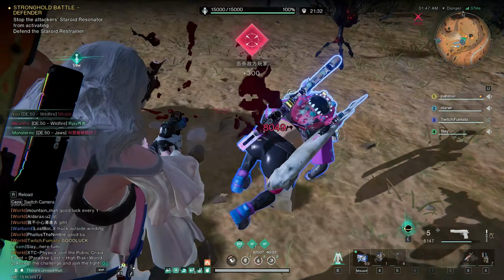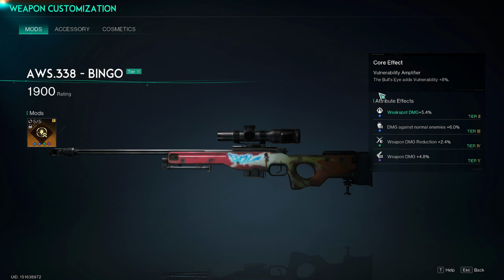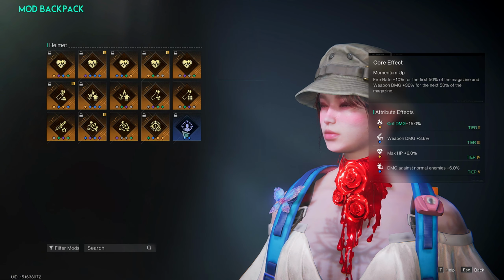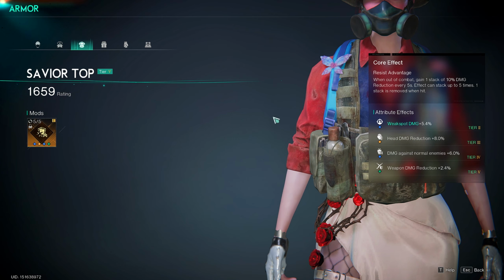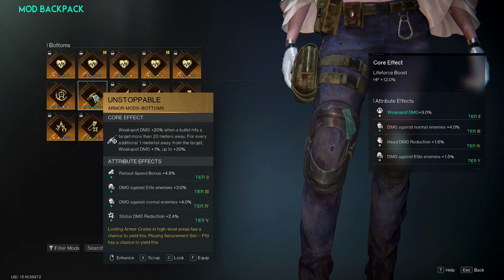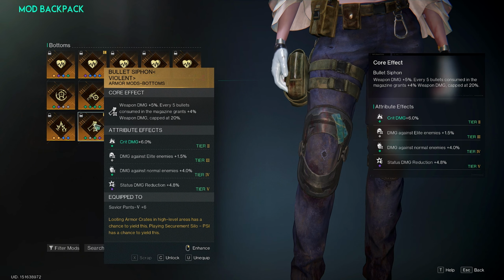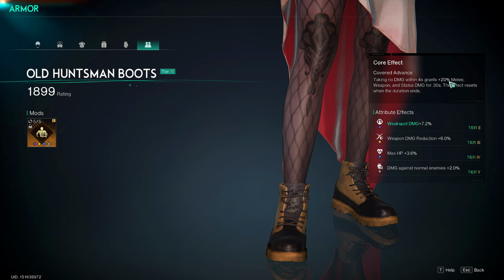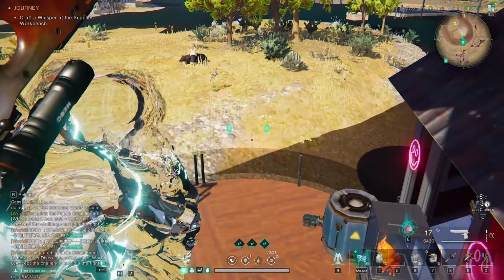NEW GOD PVP BULLSEYE BINGO WILDFIRE BUILD! HOW TO TANK WHILE STILL DOING BIG DAMAGE! 50K DPS 20K+ HP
My Wildfire DE.50 Bingo Savior Set build! PvP Montage and build explanation.
This version is the best build currently in Hard Mode Evolutions Call